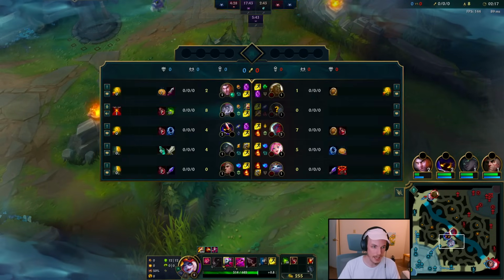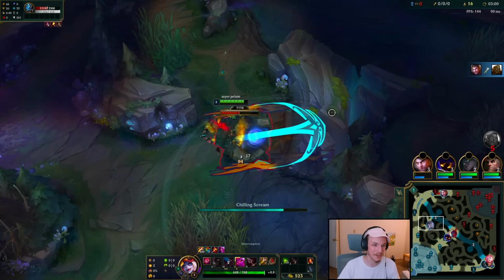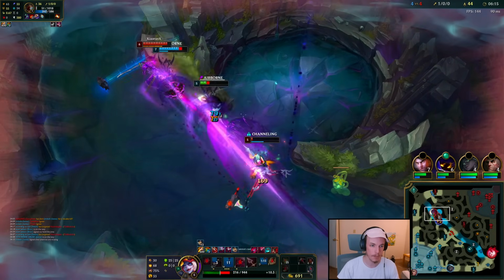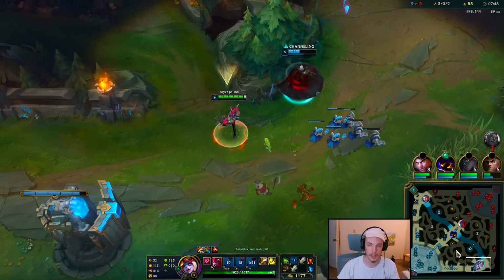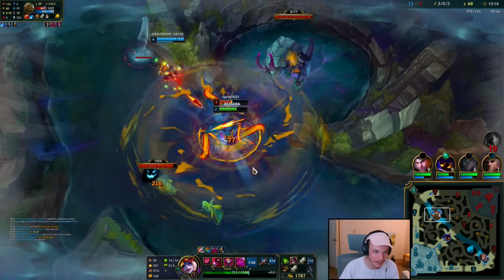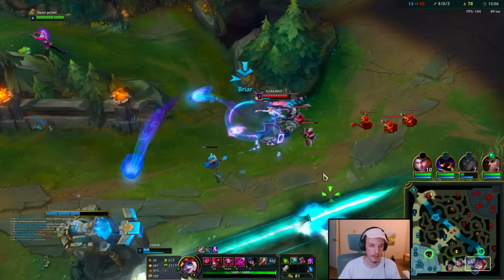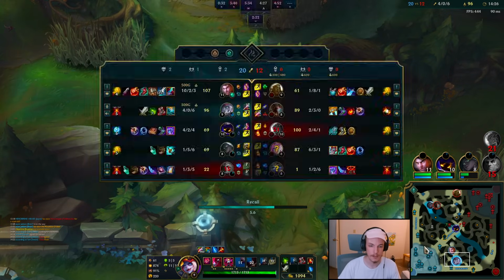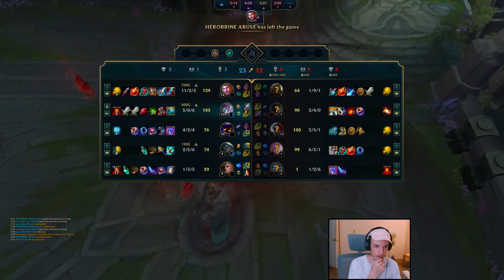Briar is so FUN to play! Learn how to Win and Carry! | Briar Jungle Gameplay Guide League of Legends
Briar is out today! Learn How to Carry on Briar Jungle and dominate League of Legends 13.18. Best Briar Jungle Build, Runes, and Jungle Path. Everything you need to know to rank up. Challenger jungler Brair Jungle guide.

Challenger Brair Jungle Gameplay Guide how to play Briar in League of Legends. In this video, I'm going to show you the best Brair Build for jungle and also give you some Tips on how to play the game with the Brair Runes & Build. I'm playing the game in the League of Legends Season 13.18 ranked season. Hope you enjoy the video! I really like the new champ briar in league of legends.

Briar çok eğlenceli! Kazanmayı ve taşımayı öğrenin! | Briar Jungle Oyun Rehberi League of Legends
¡Briar çok divertido de jugar! ¡Aprende a ganar y llevar! | Guía de juego de Briar Jungle League of Legends
Briar macht so viel Spaß zu spielen! Lerne zu gewinnen und zu tragen! | Briar Jungle Gameplay Guide League of Legends
Briar é muito divertido de jogar! Aprenda a vencer e carregar! | Guia de jogo Briar Jungle League of Legends
Briar est très amusant à jouer ! Apprenez à gagner et à porter ! | Guide de jeu Briar Jungle League of Legends
Briar jest bardzo zabawny w grze! Dowiedz się, jak wygrywać i nosić! | Briar Jungle Gameplay Guide League of Legends
Briar rất vui khi chơi! Tìm hiểu cách để giành chiến thắng và mang theo! | Hướng dẫn chơi Briar Jungle League of Legends
Briar è molto divertente da giocare! Impara a vincere e portare! | Guida al gameplay di Briar Jungle League of Legends
Paano maglaro ng Briar at magsaya! Matuto kung paano manalo at magdala! | Gabay sa gameplay ng Briar Jungle League of Legends
Briar är så kul att spela! Lär dig hur man vinner och bär! | Briar Jungle Gameplay Guide League of Legends
Briar είναι πολύ διασκεδαστικό να παίξεις! Μάθετε να κερδίζετε και να μεταφέρετε! | Οδηγός παιχνιδιού Briar Jungle League of Legends
Как играть в Briar и получать удовольствие! Узнайте, как побеждать и нести! | Briar Jungle Gameplay Guide League of Legends
브리어는 정말 재미있어요! 승리하고 캐리하는 방법을 배우세요! | Briar 정글 게임 가이드 리그 오브 레전드
如何在BRIAR上玩耍并获得乐趣？ 学习如何获胜并携带！ | Briar Jungle遊戲指南聯盟傳奇